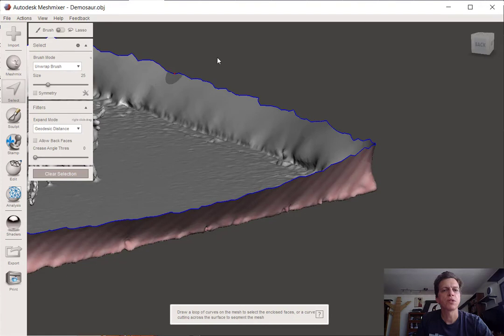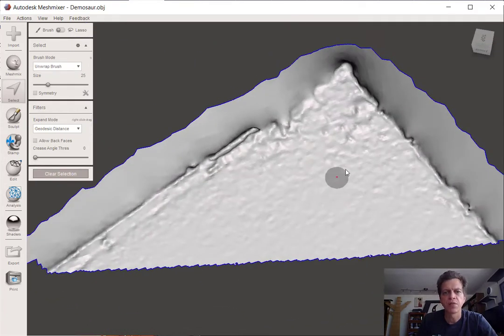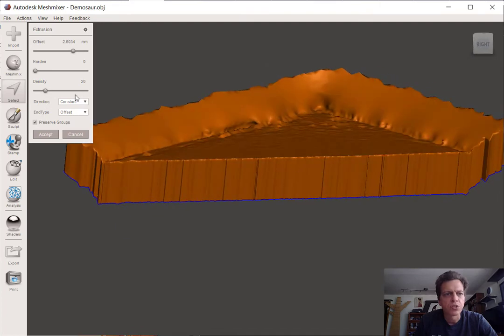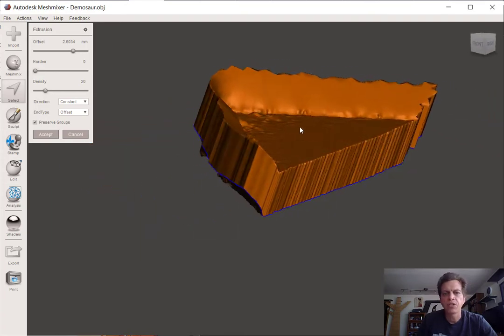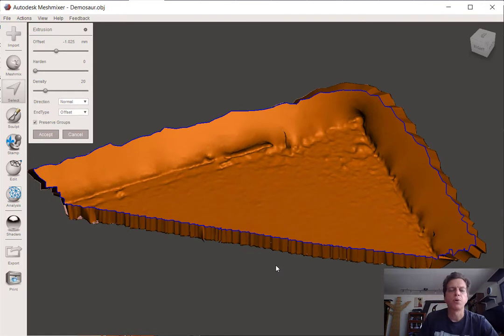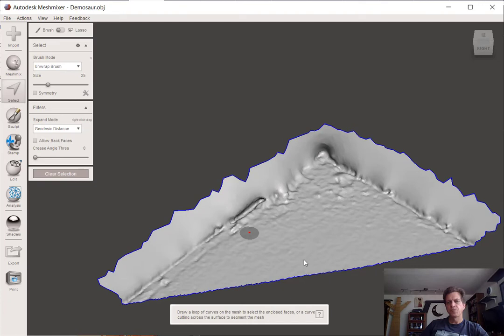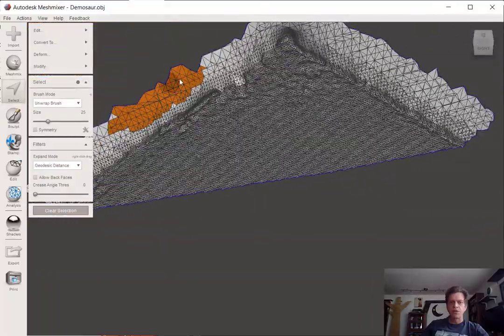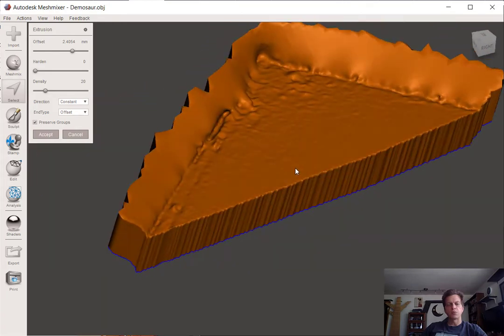Thicken a mesh scan for printing using Meshmixer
Regard 3D and other photogrammetry programs sometimes leave you with meshes that are open planes that cannot be printed. This is a technique for giving them some dimension.